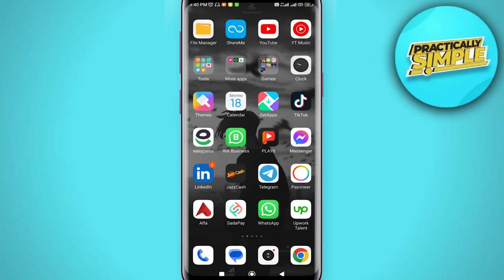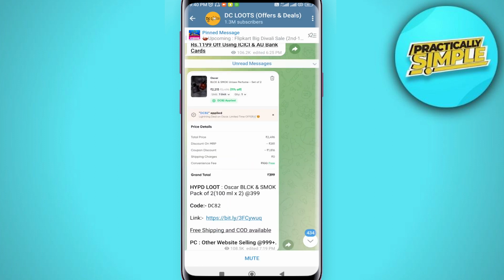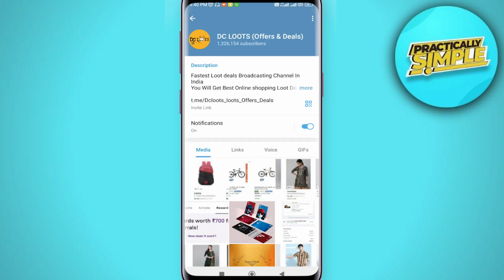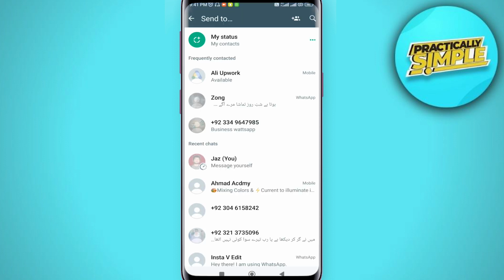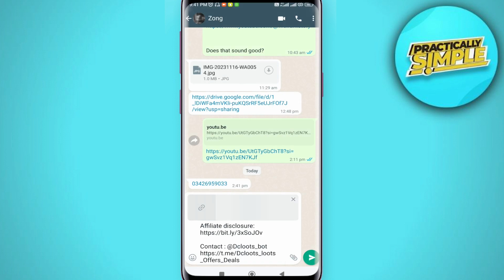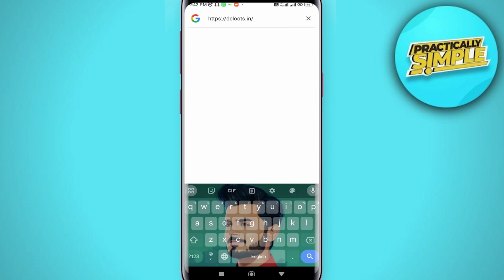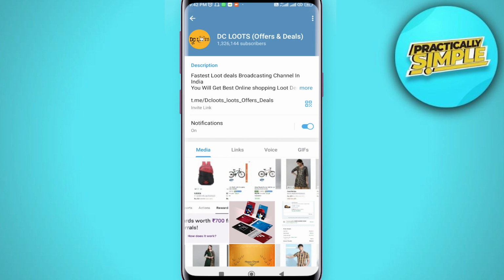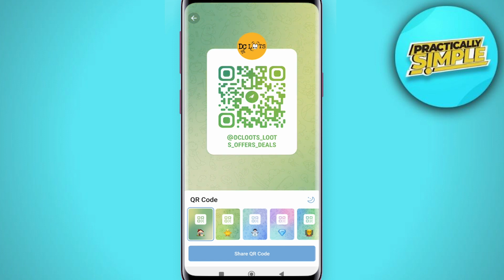How To Share Telegram Channel Link - Easy!!!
If you want to Find How To Share Telegram Channel Link but don't know how to do it, then this tutorial is for you!

In this tutorial, I'm going to show you How To Share Telegram Channel Link.